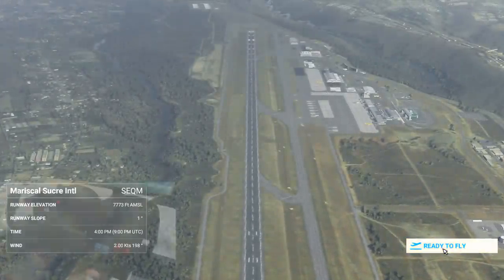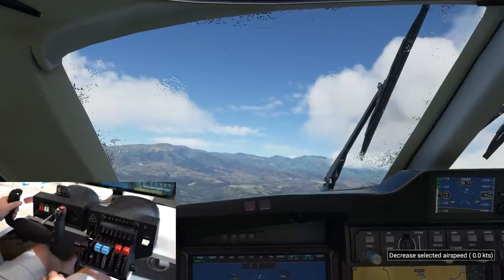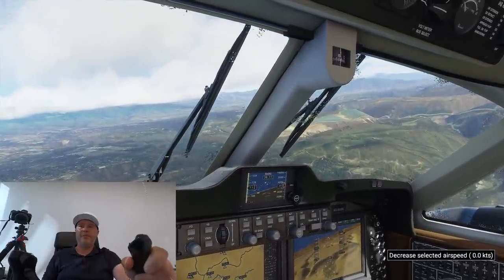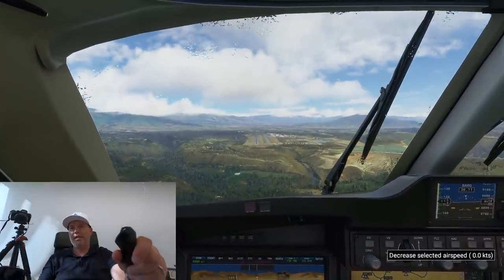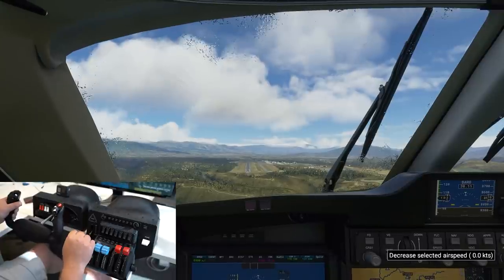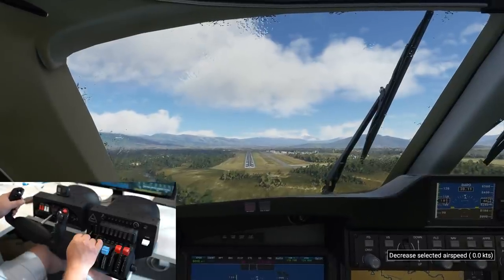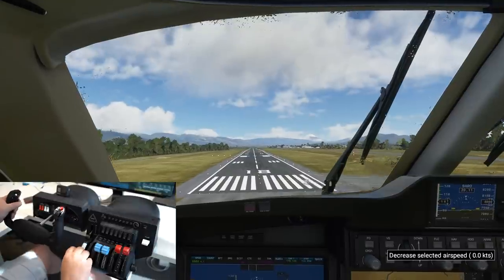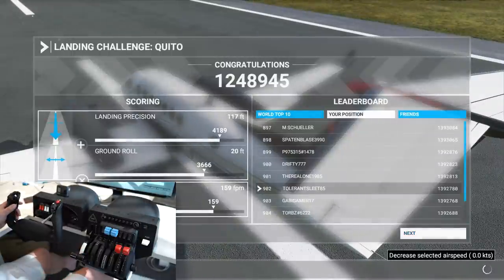Microsoft Flight Simulator - Quito Landing Challenge with Honeycomb Yoke and Throttle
Testing the upcoming Bravo Throttle Quadrant with Turboprop configuration on Microsoft’s new Flight Simulator, together with the Alpha Flight controls, to show the realism and accuracy of our award-winning flight simulator controls. The Bravo Throttle is launching in October for $249.99 and will be available

We’re working closely with Microsoft and Asobo to optimize and pre-configure both Alpha and Bravo in Microsoft Flight Simulator for a plug and play, frustration-free flying experience.